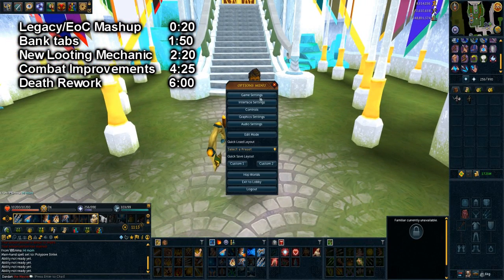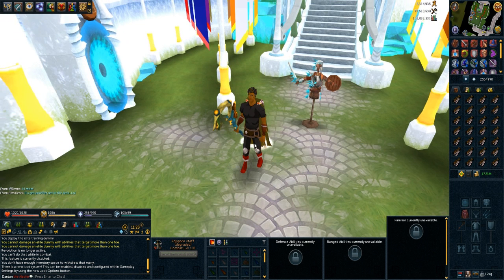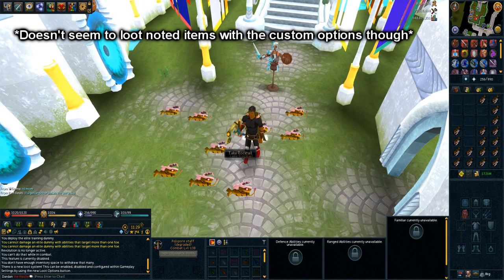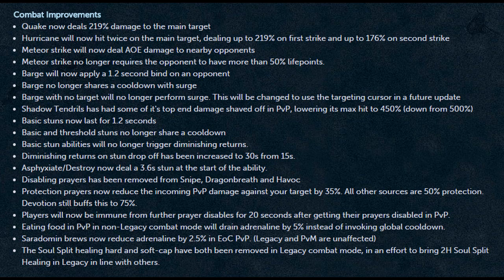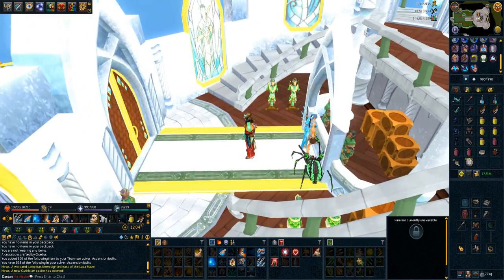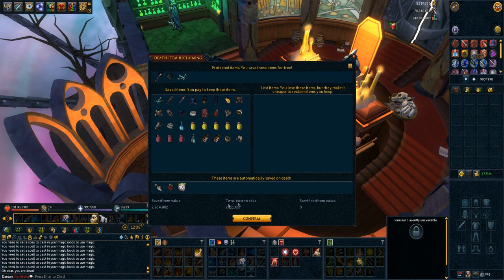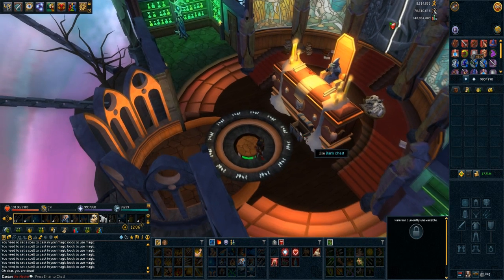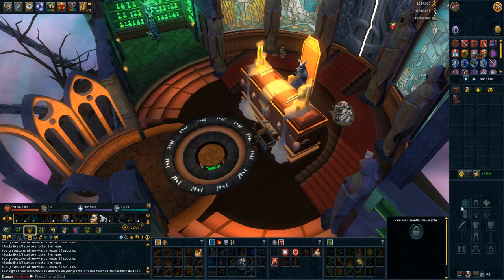EoC/Legacy Mashup - Death Rework - Loot All - Beta Update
0:20 - Legacy/EoC Mashup
1:50 - Bank tabs
2:20 - New Looting Mechanic
4:25 - Combat Improvements
6:00 - Death Rework